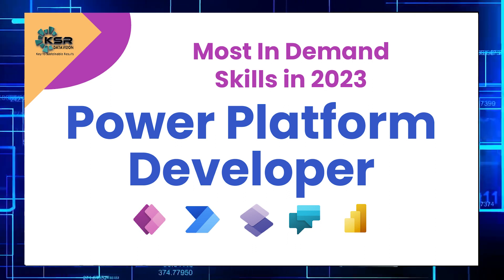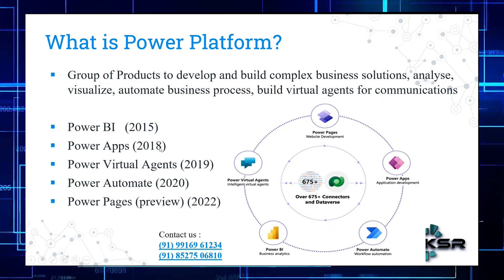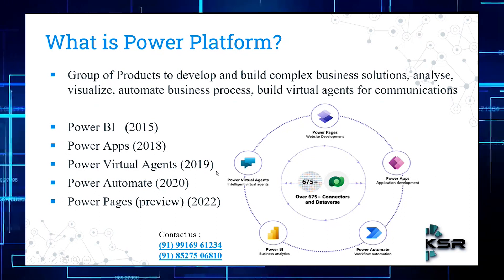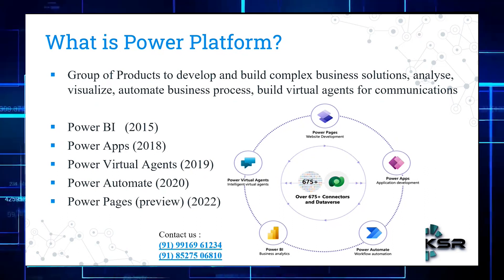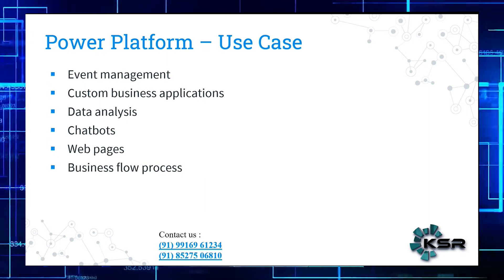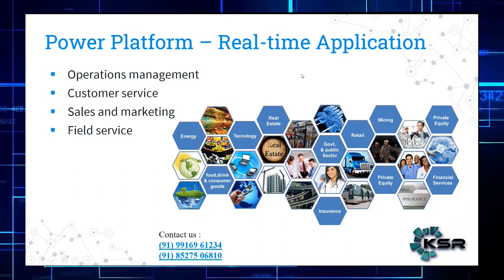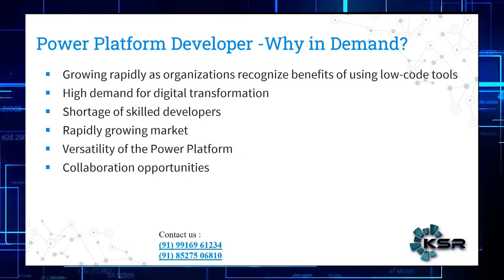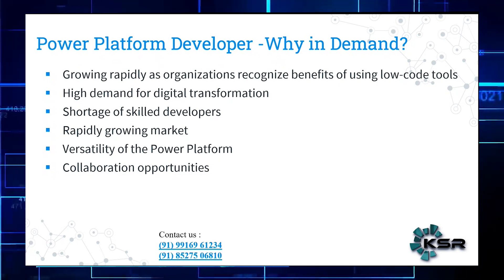What is Power platform | Demand for Power Platform Developer | Future scope | Explained in Telugu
What's Power Platform and Why the Power Platform will change the game?

The Power Platform is a collection of low-code, no-code tools created by Microsoft.

In this deep overview, we will go over the 5 key technologies that make up the Power Platform We will cover Microsoft Power Apps, Microsoft Power Automate Microsoft Power BI, Microsoft Power Pages, and Microsoft Power Virtual Agent.

This video will talk about How the Power Platform Developer Course became more popular in 2023 and how the future behind this course.

1. 24*7 recorded sessions Access & Support
2. Flexible Class Schedule
3. 100 % Job Guarantee
4. Mentors with +14 yrs.
5. Industry Oriented Courseware
6. LMS And APP availability for good live session experience.